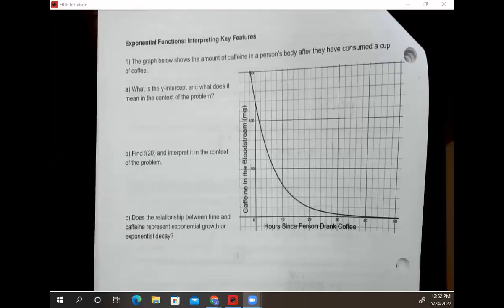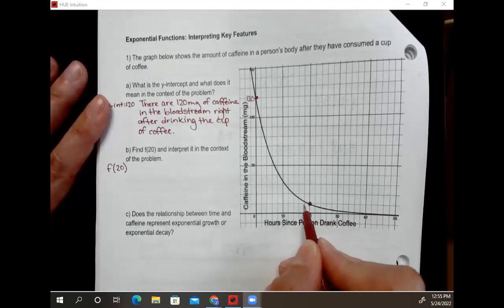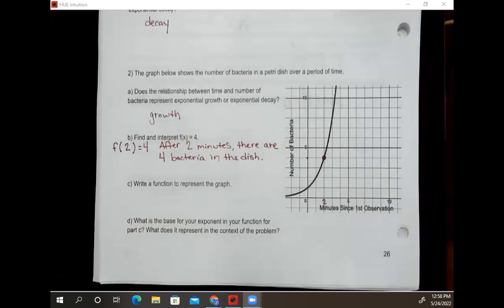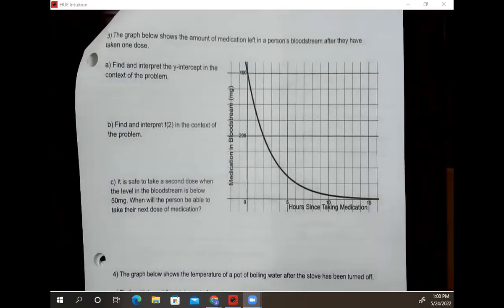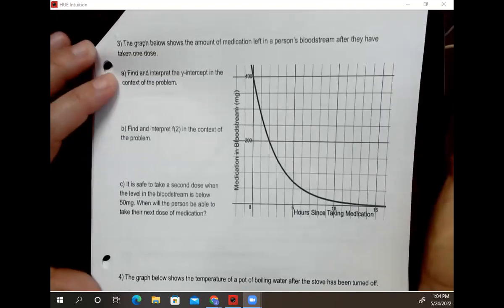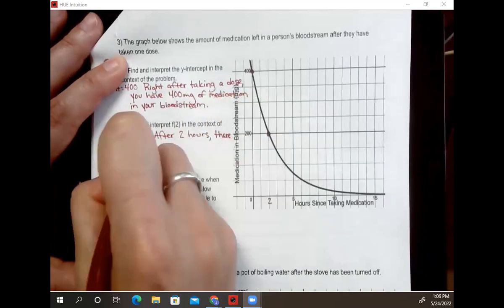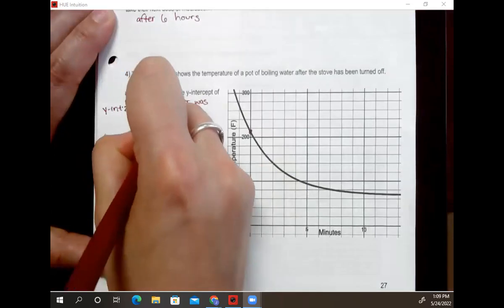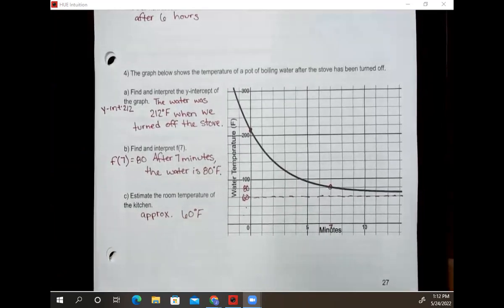AlgI CFM pg 26-27 Exponential Key Points